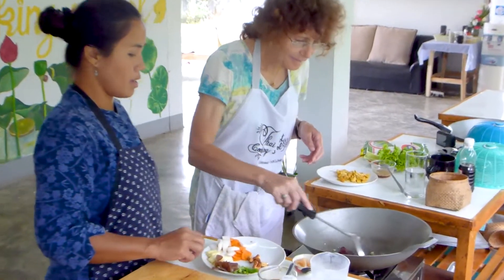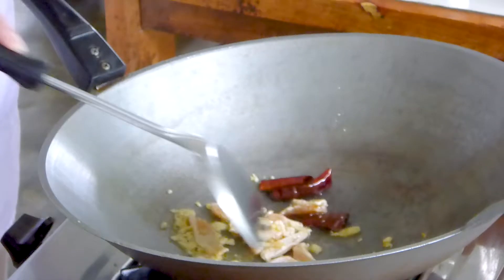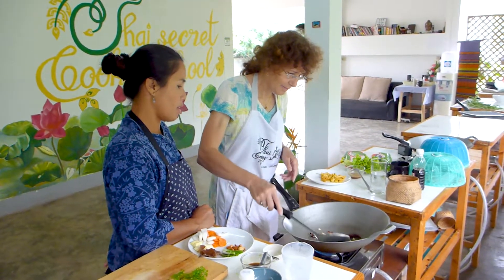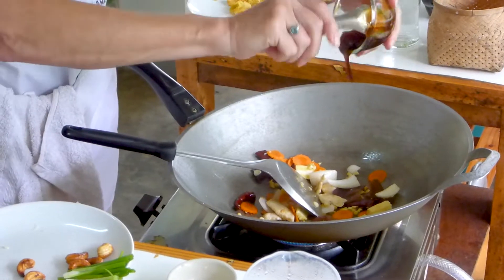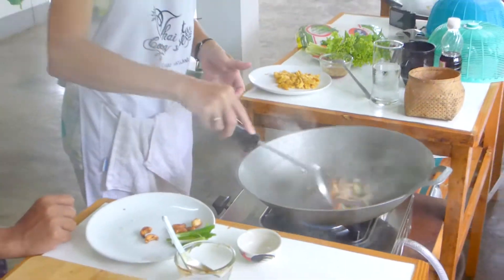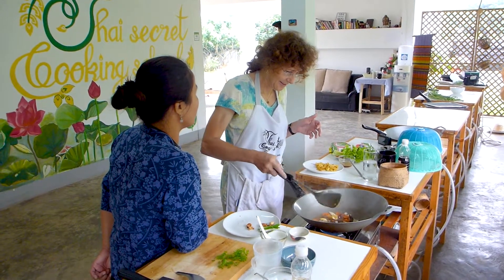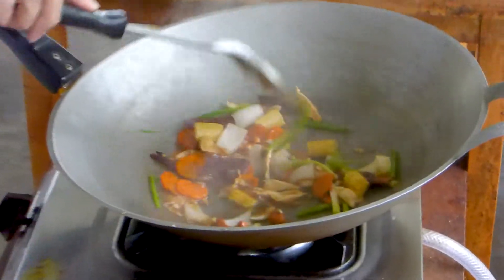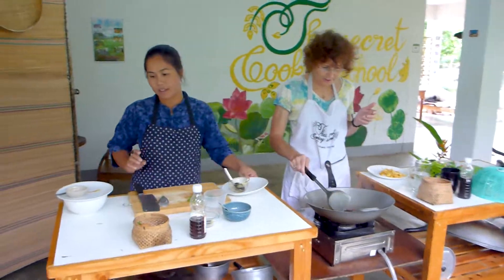Thai Chicken with Cashew Nut - Pad Med Mamuang "9 Years Ago"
A special thank you letter from a student that took my class almost 10 years ago. Prompted me to revisit and republish our class photos and video from that day.
Reminiscing can be so delightful :)
Thank you so much for your "Deutsch"
​TripAdvisor Five Star Review!
Absolut Wunderbar

Was ein tolles Erlebnis, von May in die Kochkunst der Thailaendischen Kueche eingefuerht zu werden! Am Anfang des Kurses stand eine kulinarische Rundfahrt durch den lokalen Gemuesemarkt, gefolgt von einer Fahrt in den Aussenbezirk von Chiang Mai zu May und Jasons organischer Farm. Einen Teil der Zutaten konnte direkt in Mays Garten gepflueckt werden - noch frischer geht es nicht. May hat eine wunderbare Gabe das Kochen der absolut fantastischen Gerichte zum Erlebnis werden zu lassen - sie zeigt einem Tricks und Tips, dass die Gerichte dann auch zu Hause nachfollzogen werden koennen. Etwas was nach meiner Rueckkehr aus Thailand schon gleich in die Praxis umgesetzt wurde. Und zum Abschluss hatte sie dann noch ein ganz individuell angefertigtes Kochbuch fuer die Kursteilnemer. Ein wunderbarer Tag und ein ganz tolles Erlebnis - bestens zu empfehlen.

Google Translation

What a great experience to be introduced to the art of Thai cuisine by May! The course started with a culinary tour of the local vegetable market, followed by a drive to the outskirts of Chiang Mai to visit May and Jason's organic farm. Some of the ingredients could be picked directly from May's garden - it couldn't be fresher. May has a wonderful gift for making cooking the absolutely fantastic dishes an experience - she shows you tricks and tips that the dishes can then be reproduced at home. Something that was immediately put into practice after my return from Thailand. And at the end she had a completely individually prepared cookbook for the course participants. A wonderful day and a great experience - highly recommended.

My Reply...
​Wow! Such a well described and flattering description on your day with me! Thank you so much for joining me for a day of cooking. I wish my German was better so I could be respectful and reply in your native language.
One German phrase I do know is….
​Schmeckt Gut! “I hope I got that right?”
my favorite to say because it sounds so cool.
Thank you for taking the chance and joining me during my first years of Thai Secret. You helped build my foundation.
I wish you all the best and welcome you back anytime.
May

Best Activity in Thailand.
A Thai cooking class with me at my school in Chiang Mai, Thailand “Thai Secret Cooking School.” Join my cooking class, walk and shop our local Thai market, continuing into my organic garden to pick some fresh ingredients, next off to the kitchen. Thai cooking, eating, and napping fun! Thai Secret Cooking School & Organic Garden in the country side of Chiang Mai, Thailand. We have cooked Mountains of Pad Thai! Oceans of Thai Curry! Jungles of Papaya Salad! & Yottabytes of Media! Join our cooking class and have a fun day cooking in my open-air kitchen. Learn some secrets of Thai cooking and bring home new Thai culinary skills a unique and personalized souvenir. “Do you know my secret yet?”